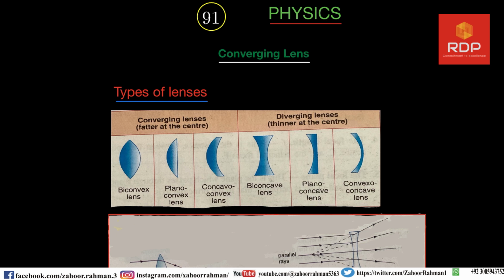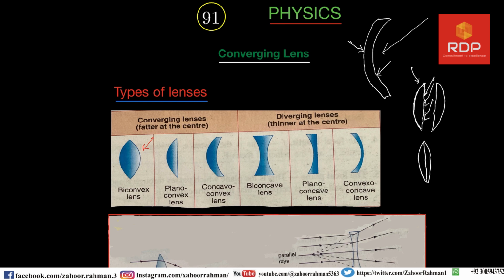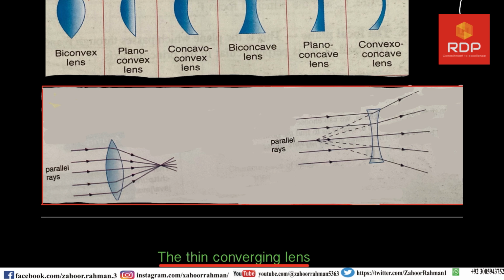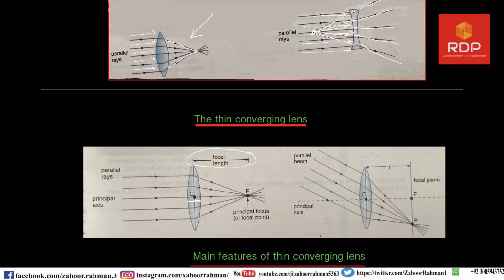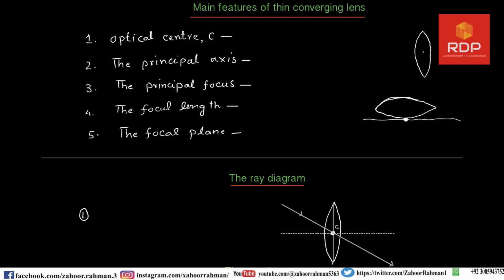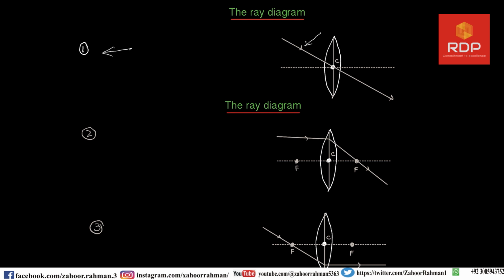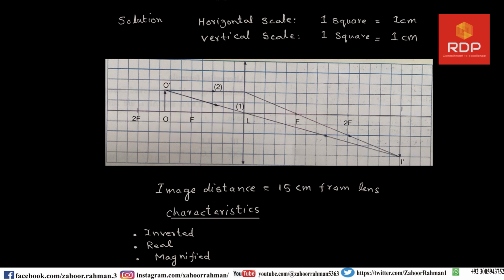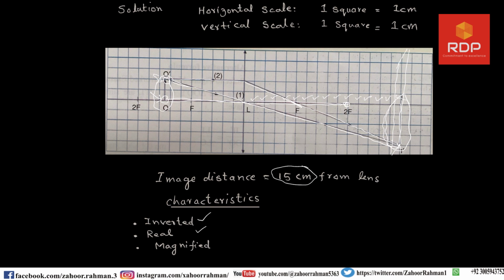Converging Lens | Diverging lense | Characteristics and Formation of ray diagram | Physics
In this unit, we will cover an essential area of Physics called Optics. Our focus will be on thin converging lenses, followed by an exploration of different lens types. There are two types of lenses: converging and diverging. During this lecture, we will discuss biconvex lenses, plano-convex lenses, and concavo-convex lenses. Additionally, we will cover the three types of diverging lenses and their characteristics, along with the formation of ray diagrams using clear, concise diagrams.